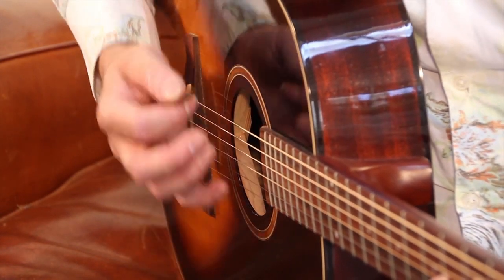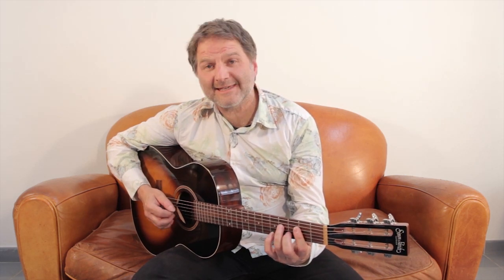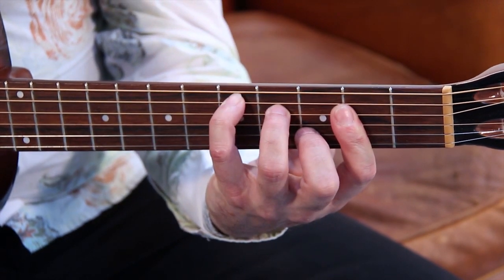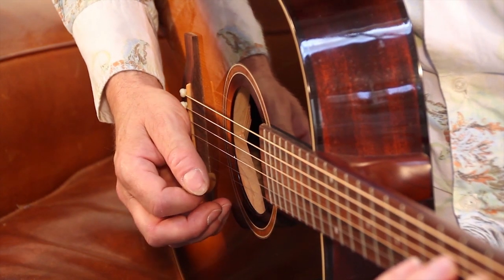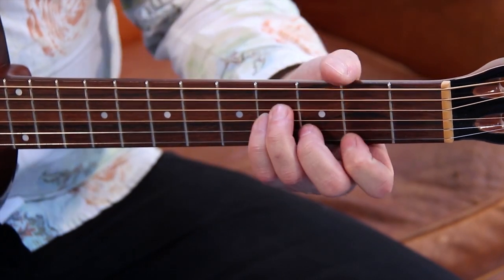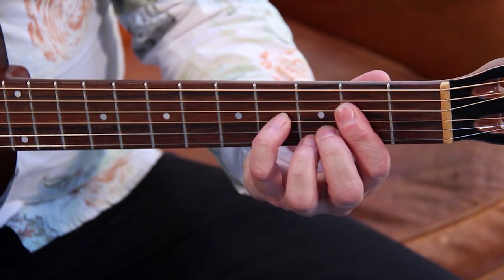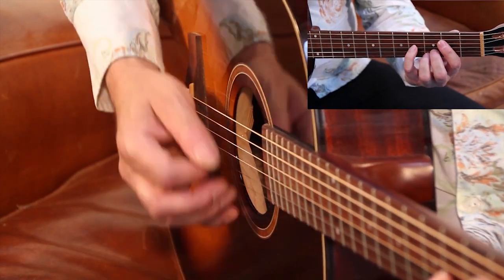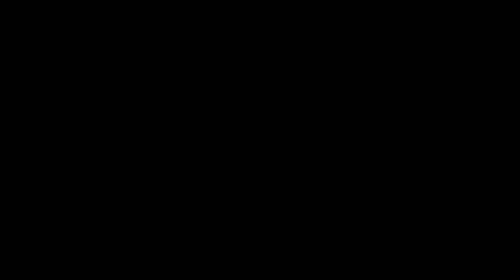APPRENDRE LA GUITARE ACCOMPAGNEMENT #30 - Could You Be Loved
🎶 Éditions Coup de Pouce 🎶 APPRENDRE LA GUITARE ACCOMPAGNEMENT  Dans cette méthode, vous trouverez les techniques et astuces permettant d’accompagner de nombreux styles musicaux avec une guitare acoustique.

Cette méthode peut-être comparée à une boite à outils dans laquelle vous pouvez piocher des accompagnements utiles pour animer vos soirées entre amis ou faire progresser votre groupe.

Apprenez l'accompagnement de chansons incontournables !
🎸 Indochine
🎸 Lynyrd Skynyrd
🎸 The Jackson Five
🎸 Amy Winehouse
🎸 Ewan Maccol
🎸 Steve Miller Band
🎸 Noir Désir
🎸 Francis Cabrel
🎸 Georges Brassens
🎸 The papas and the mamas
🎸 Thomas Dutronc
🎸 Bob Marley
🎸 KT Tunstall ...

Finger Style (technique aux doigts) :
🎸 Les arpèges simples / basses alternés
🎸 Liaison frappée / tirée / glissée
🎸 Les rythmiques avec cordes pincées
🎸 La walking bass, la Bossa nova, Pop-Rock...
🎸 Les accompagnements en cordes brossées aux doigts

A vos guitares et prenez plaisir à jouer et chanter !

QUI SOMMES-NOUS ?

🎸 Une entreprise familiale.
Une entreprise revêt un visage plus humain lorsque celle-ci a une dimension familiale. On ne peut s'empêcher d'avoir un regard admiratif et affectif sur un père (Denis Roux, 60 ans) et son fils (Julien Roux, 30 ans) travaillant sur un même projet.

Les avantages d'une entreprise familiale sont non négligeables : la transmission du savoir-faire, la confiance et la pérennité.

🎸 Des méthodes simples et efficaces.
Les éditions coup de pouce font partie de l'histoire de la pédagogie musicale avec à la tête de cette entreprise le musicien Denix Roux.

Depuis le début des années 80, les éditions coup de pouce ont su accompagner plusieurs générations de musiciens avec le souci permanent de simplicité et d'efficacité. Chaque méthode s'adapte aux particularités de l'instrument étudié et aux contraintes d'apprentissage du musicien en devenir.

Tags de description : tuto guitare apprendre la guitare cours de guitare en ligne apprendre à jouer de la guitare vidéo guitare tuto débutant guitare tuto guitare indochine tuto guitare lynyrd skynyrd tuto guitare the jackson five tuto guitare amy winehouse tuto guitare steve miller band tuto guitare noir désir tuto guitare francis cabrel tuto guitare georges brassens tuto guitare the papas and the mamas tuto guitare thomas dutronc tuto guitare bob marley tuto guitare kt tunstall